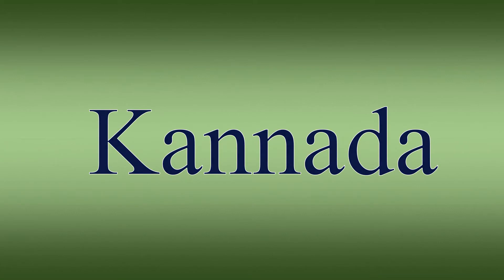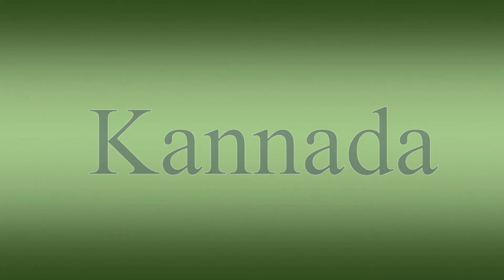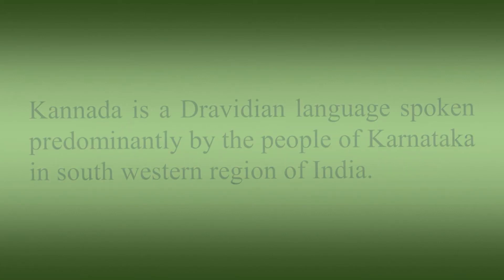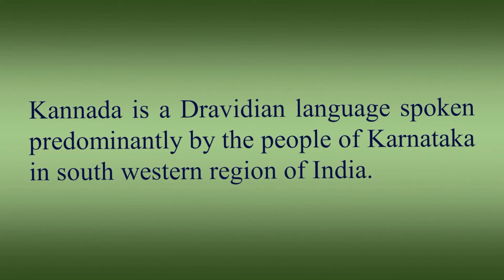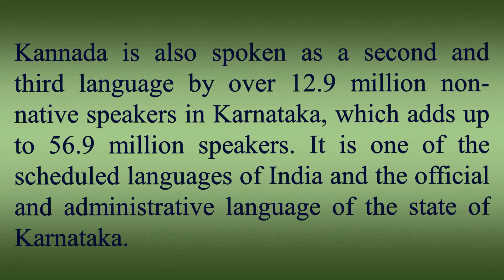Kannada - Meaning and How To Pronounce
In this video, you will learn what the word Kannada means. Learn to pronounce the word Kannada. Build your vocabulary every day with the team from the My Dictionary channel.